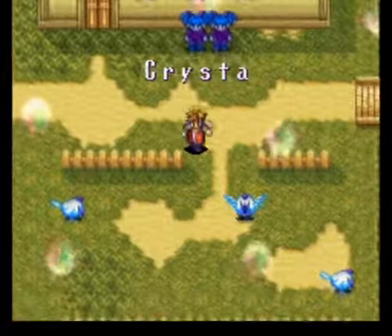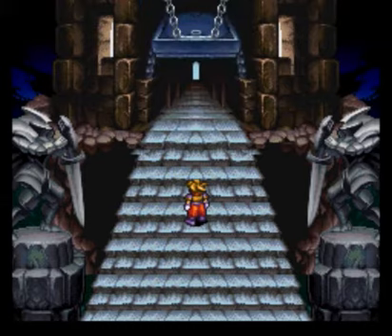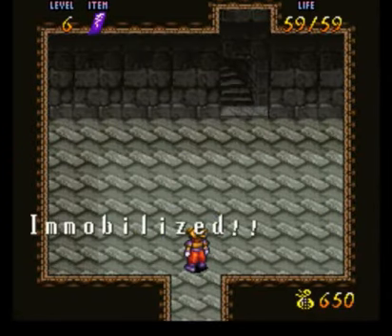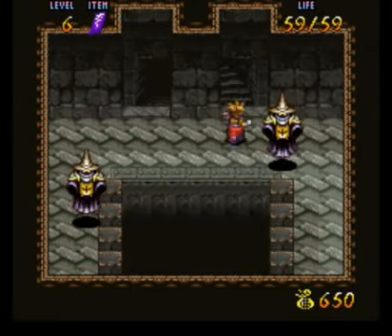Terranigma Part 5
We tackle the last tower and take on the boss.